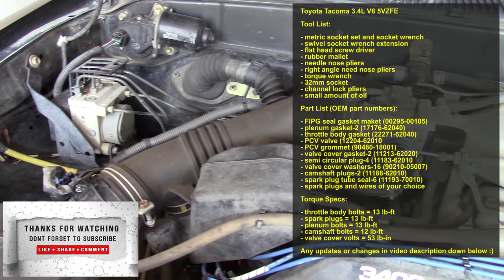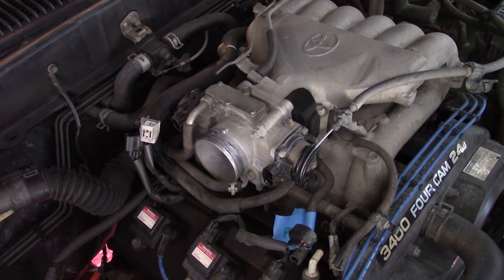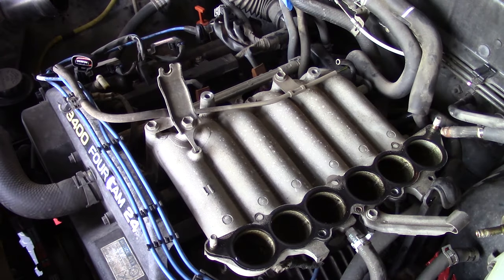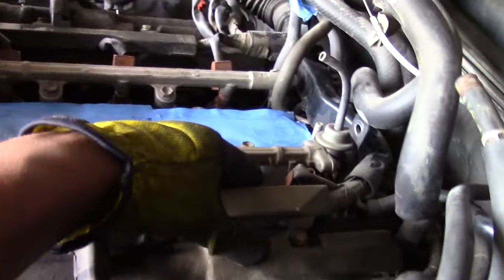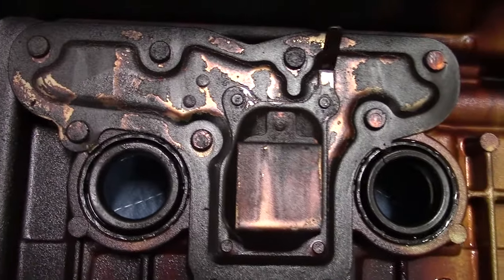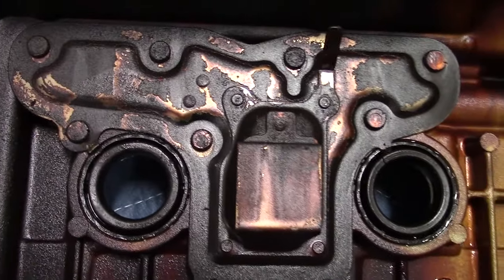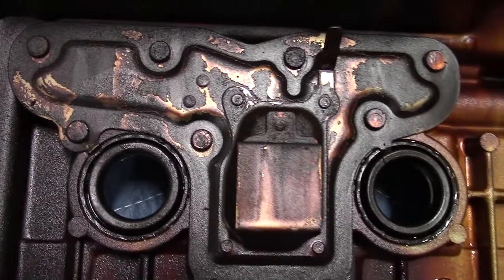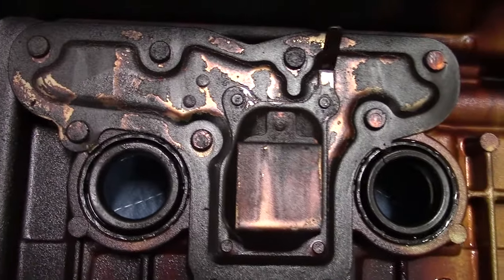Toyota Tacoma / 4Runner Valve Cover Gasket Replacement | 3.4L V6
How to replace a valve cover gasket for a Toyota Tacoma. 2003 Tacoma is shown in the video. Process will be similar to all Toyota models with 3.4L V6 engine.

Toyota Tacoma 3.4L V6 5VZFE

Tool List:

- metric socket set and socket wrench
- swivel socket wrench extension
- flat head screw driver
- rubber mallet
- needle nose pliers
- right angle need nose pliers
- torque wrench
- 32mm socket
- channel lock pliers
- small amount of oil

Part List (OEM part numbers):

- FIPG seal gasket maket (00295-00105)
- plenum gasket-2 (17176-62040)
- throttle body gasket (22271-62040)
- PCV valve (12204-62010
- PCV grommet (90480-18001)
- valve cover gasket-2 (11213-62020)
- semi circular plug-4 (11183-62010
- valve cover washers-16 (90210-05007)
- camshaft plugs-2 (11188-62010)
- spark plug tube seal-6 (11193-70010)
- spark plugs and wires of your choice

Torque Specs:

- throttle body bolts = 13 lb-ft
- spark plugs = 13 lb-ft
- plenum bolts = 13 lb-ft
- camshaft bolts = 12 lb-ft
- valve cover volts = 53 lb-in

Any updates or changes in video description down below :)